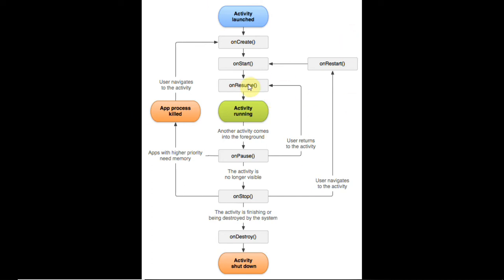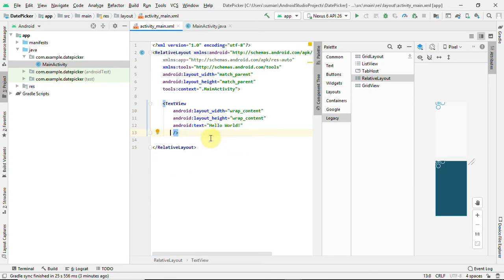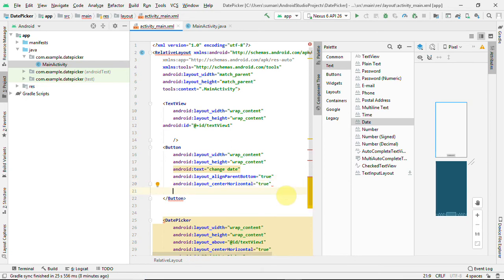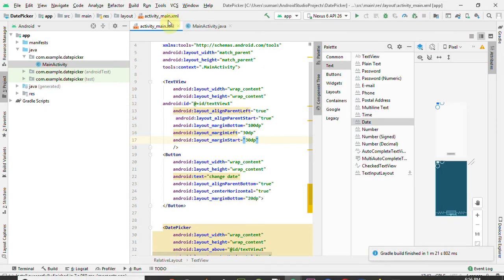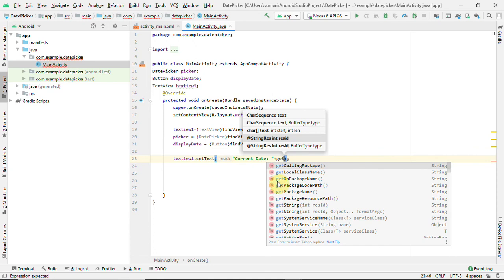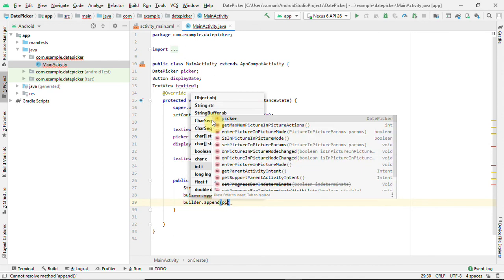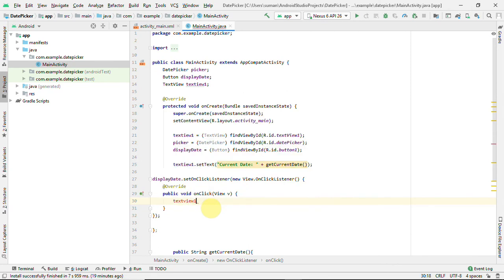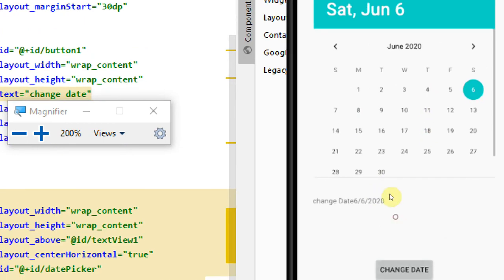DatePicker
Android DatePicker is a widget to select date. It allows you to select date by day, month and year. Like DatePicker, android also provides TimePicker to select time.